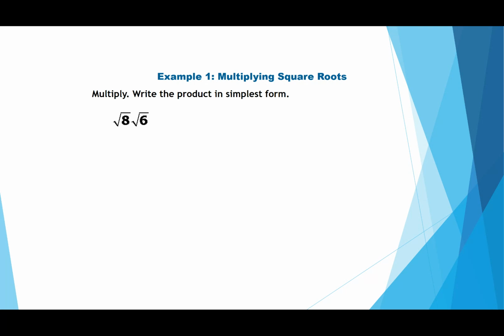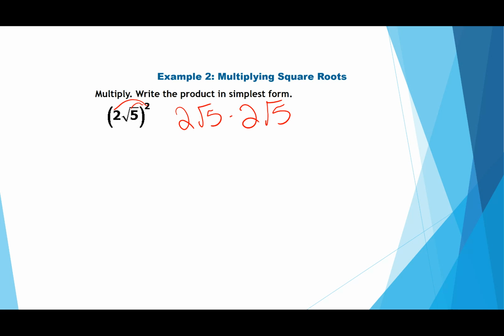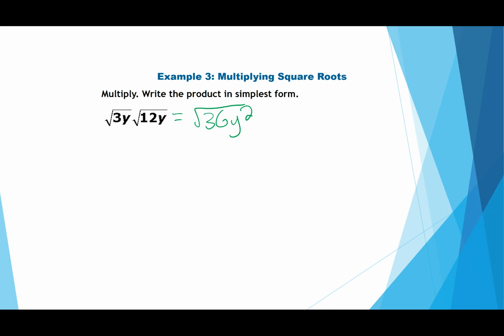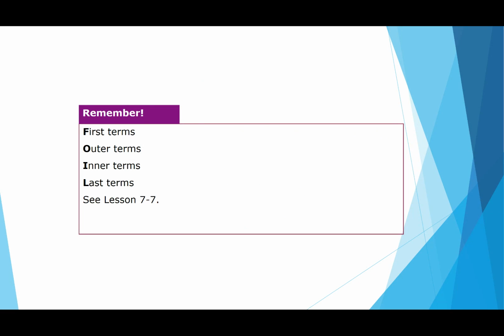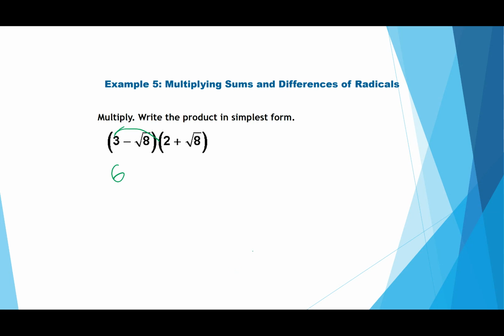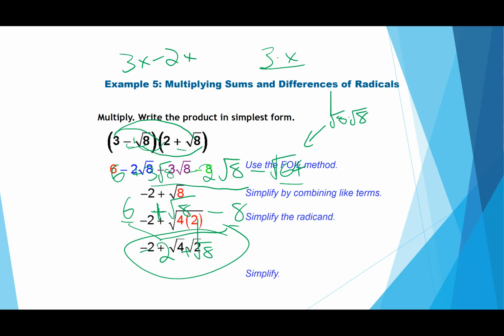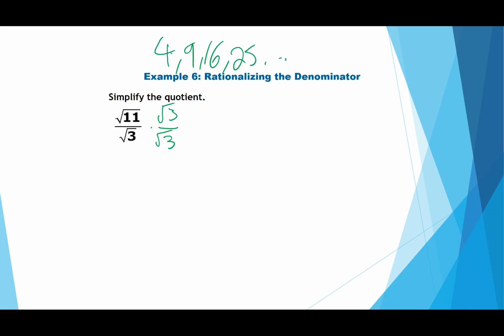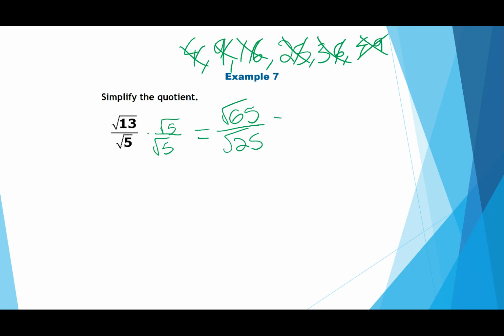Multiplying and Dividing Radicals